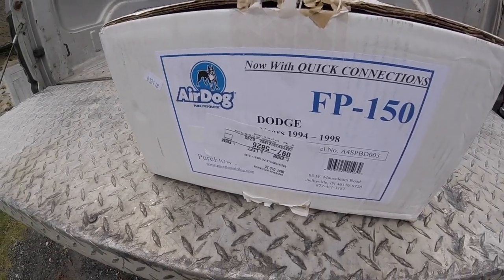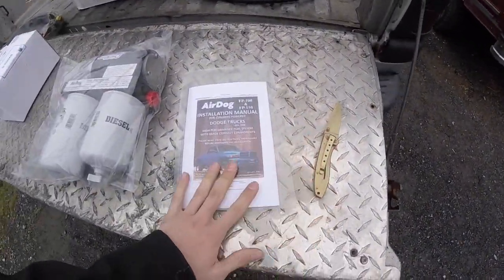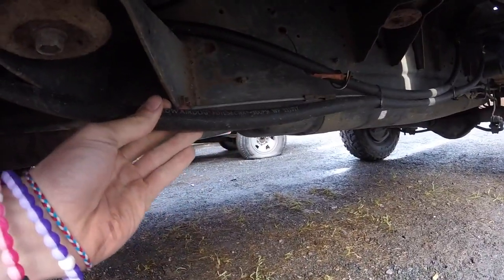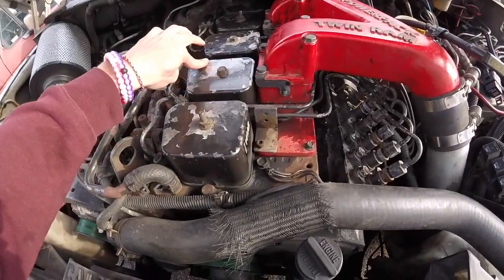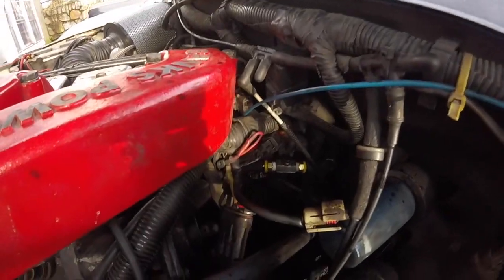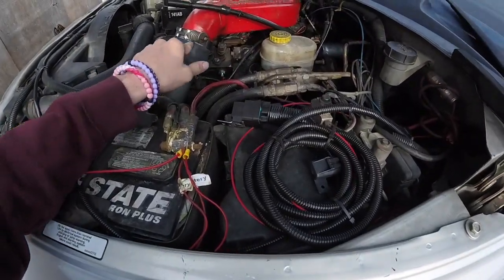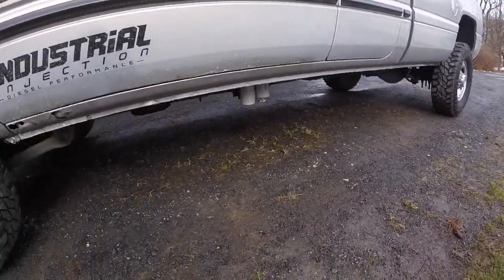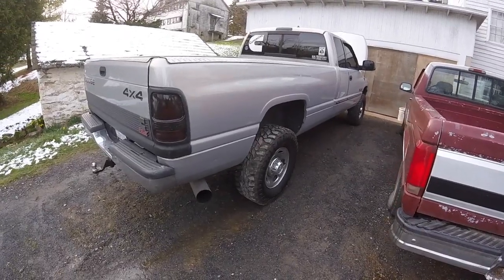Airdog Fuel System Install, YOU DON'T NEED TO SPEND $750!!!